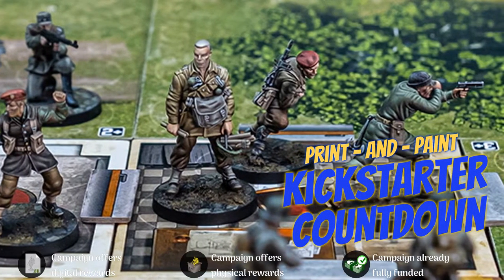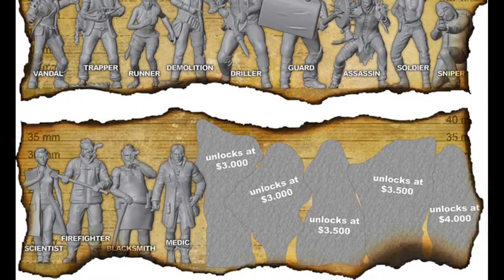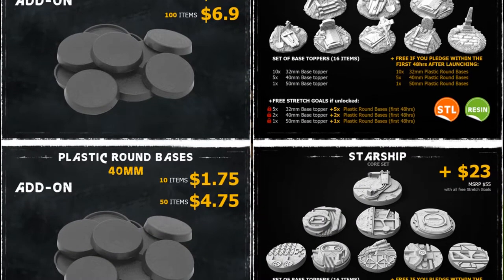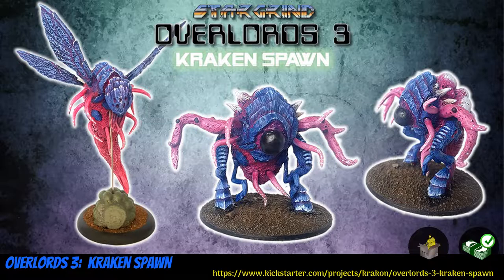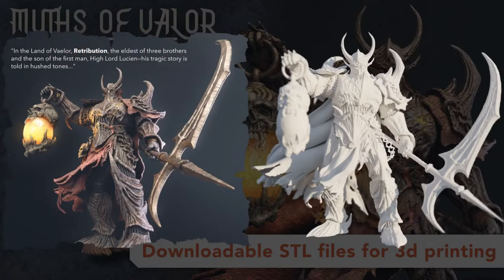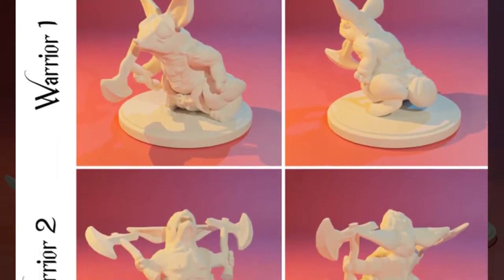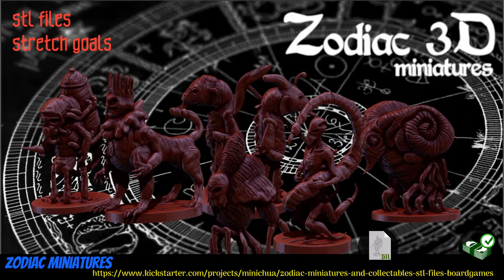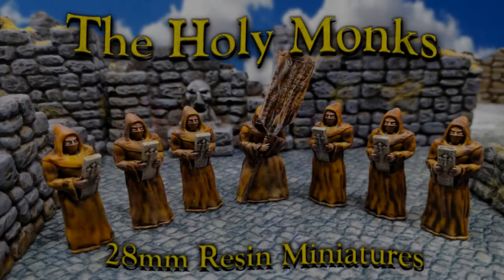Print and Paint | Kickstarter Countdown #1-14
00:00:  Intro

00:17:  1:  V-Commandos Deluxe:

01:05:  2:  Admiral Apocalypse’s Project:

01:43:  3:  Project Apocalypse:

02:16:  4:  Random Dungeon Encounters:

02:56:  5:  Wargame Base Toppers:

03:46:  6:  Lasting Tales:

04:39:  7:  The Light House:

05:22:  8:  Overlords 3:  Kraken Spawn:

06:03:  9:  Deep Nothing Portal:

06:36:  10:  Myths of Valor:  Retribution:

07:18:  11:  Talisman Sabre Terrain:

07:57:  12:  Bobbies, Baddies, and Bootnecks:

08:39:  13:  Land of the Bunny Folk:

09:12:  14:  King Behemoth:

09:53:  15:  Multi Part Giants:

10:42:  16:  Zodiac Miniatures:

11:19:  17:  Realms of the Dark Emperor:

12:03:  18:  The Holy Monks!:

12:30:  Outro